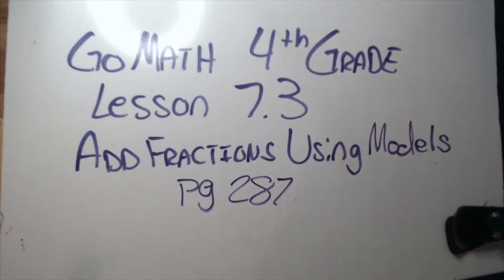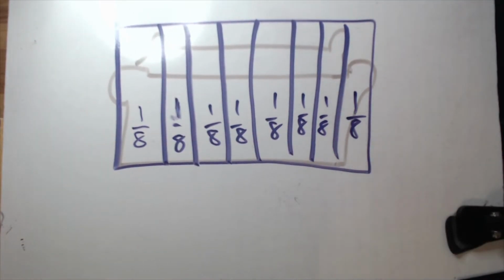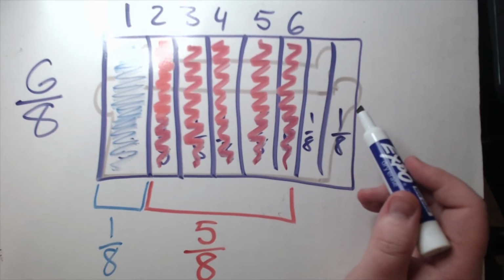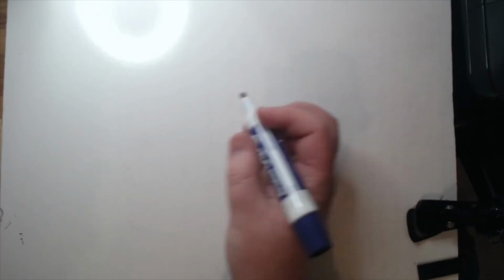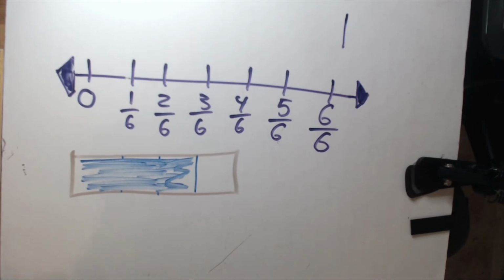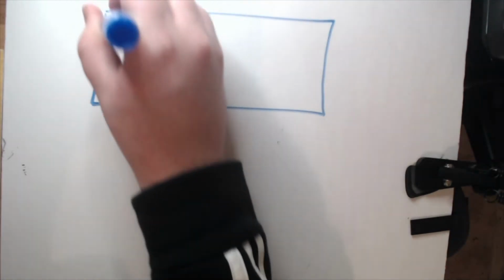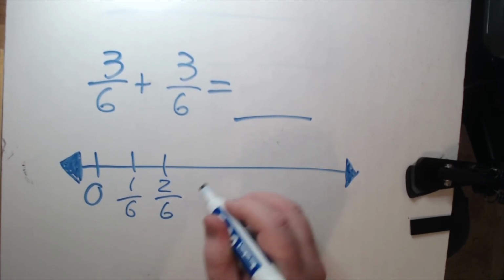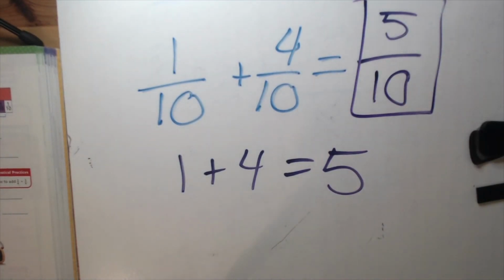Adding Fractions using models